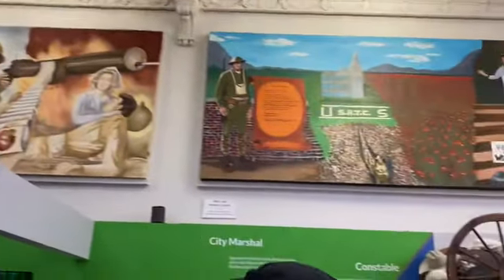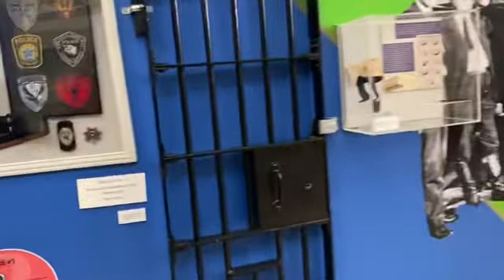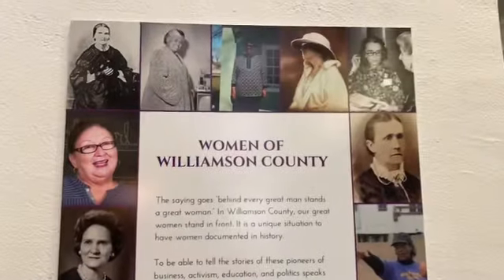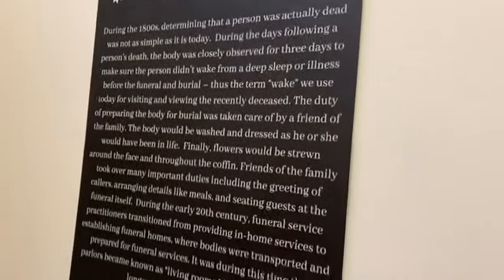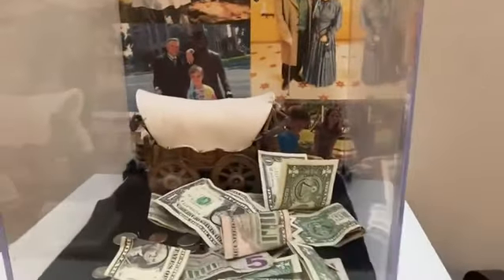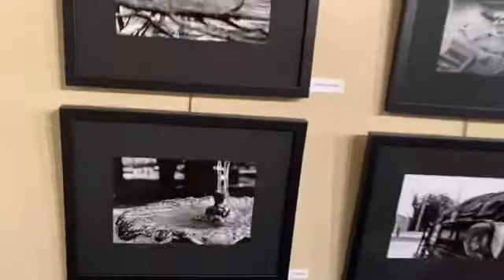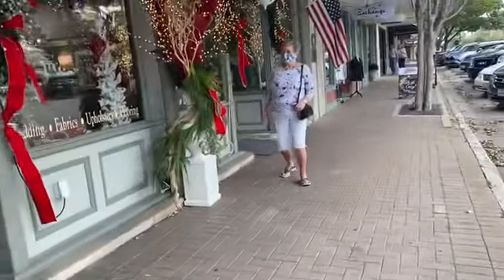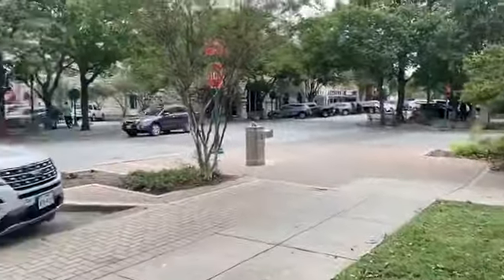Georgetown Texas museum